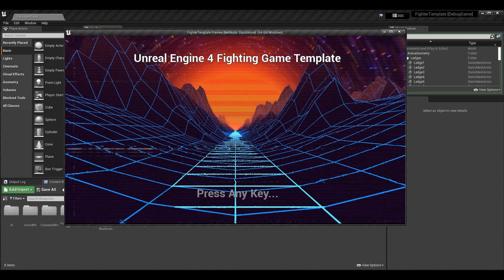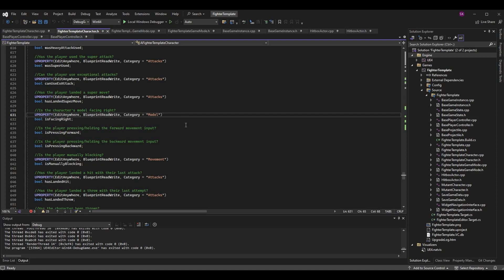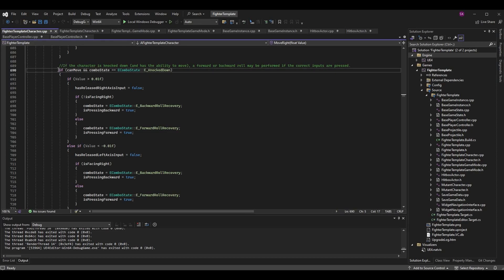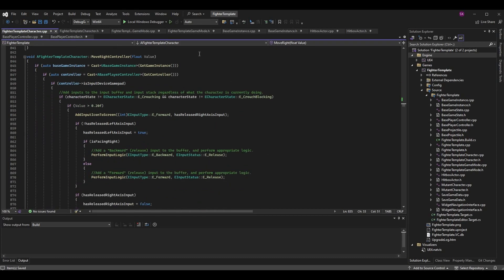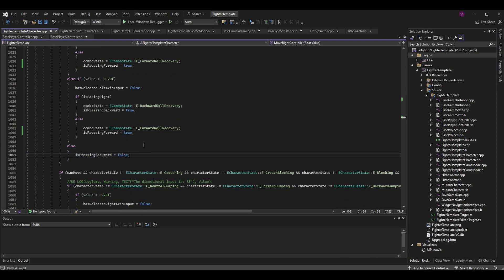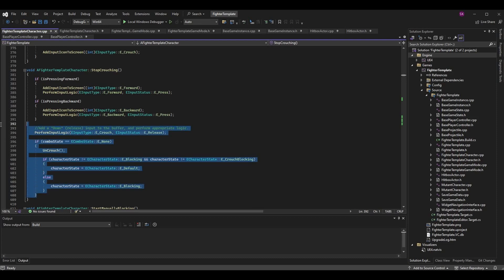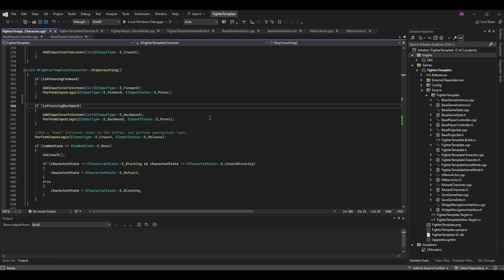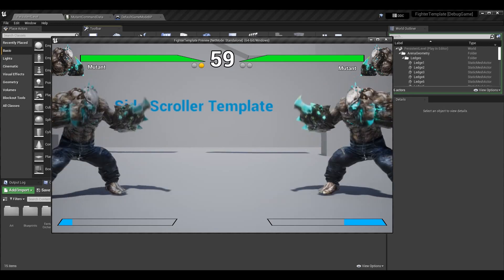Quarter-Circle Inputs! | How To Make YOUR OWN Fighting Game | UE4/UE5 & C++ Tutorial, Part 195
Here is the one-hundred and ninety-fifth installment of the Unreal Engine 4/Unreal Engine 5 and C++ Fighting Game Tutorial series. In this episode, I go over implementing quarter-circle inputs within the input buffer, setting up commands that require quarter-circles, and differentiating behavior on keyboard and controllers for special inputs.

A HUGE THANKS TO:

► Character Avatar: Edo.
► Intro Video: Pedro J. Burgos (@Shadow_Magnus).